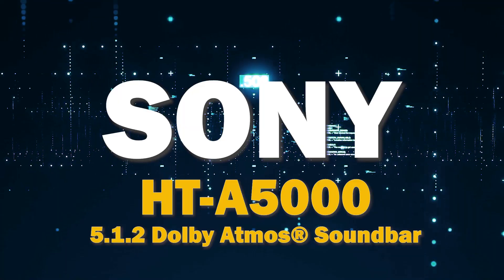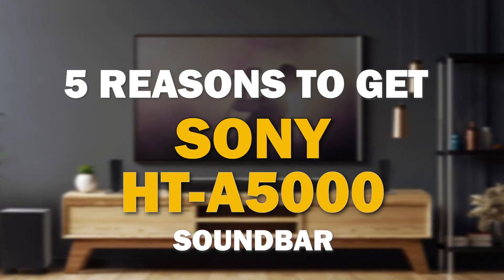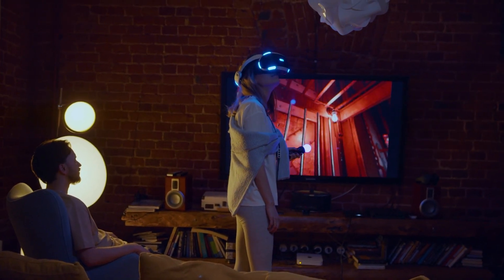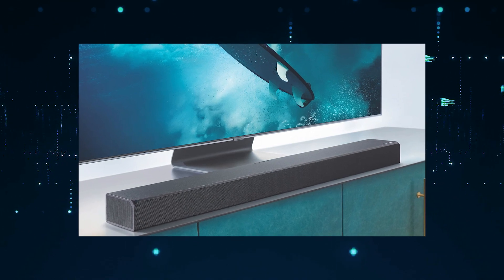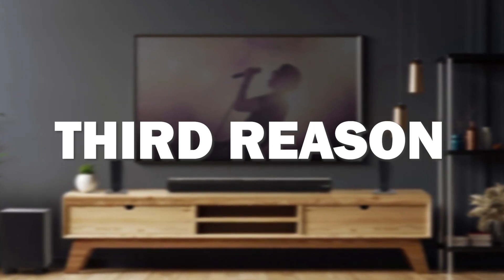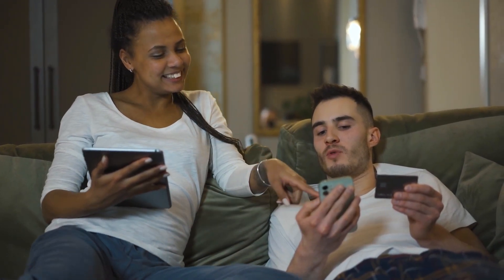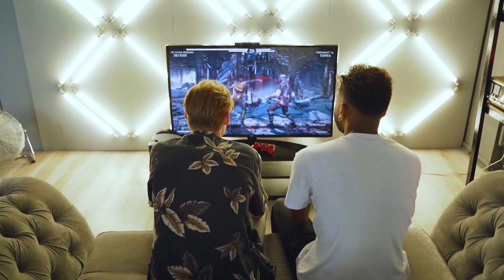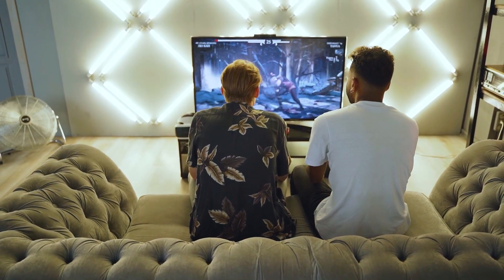Sony HT-A5000 Soundbar Product Review - 5 Reasons to Get It!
Here is a review of the Sony HT-A5000 soundbar. Here are 5 Reasons to Get It! A great addition to your TV.

Get the Sony HT-A5000 soundbar here:
(Amazon USA Link)
(Amazon International Link)